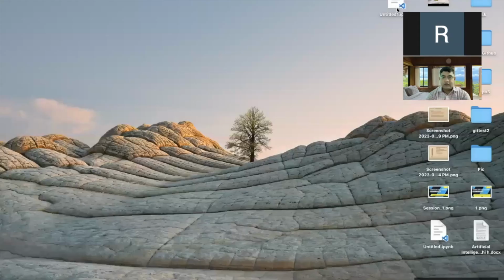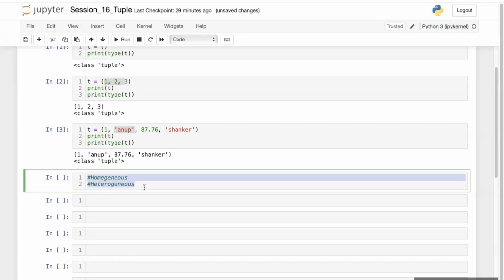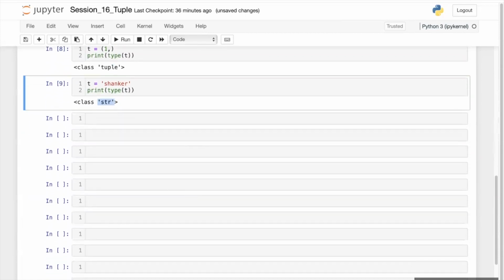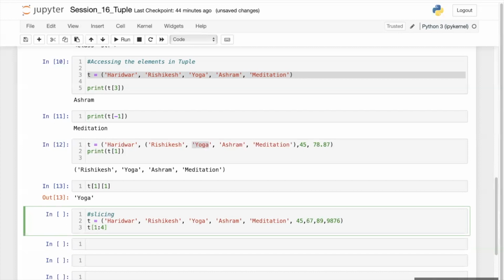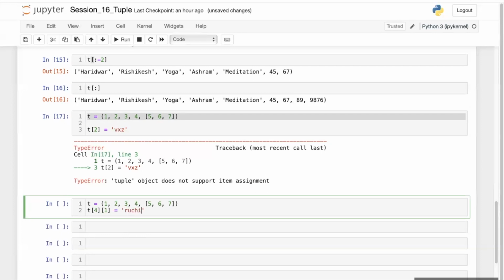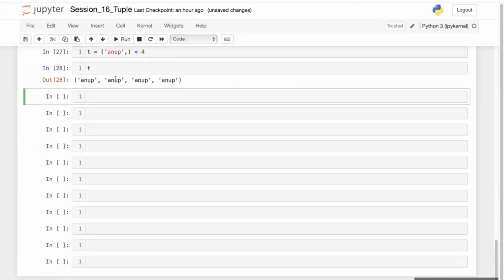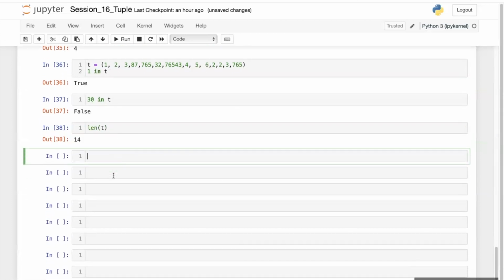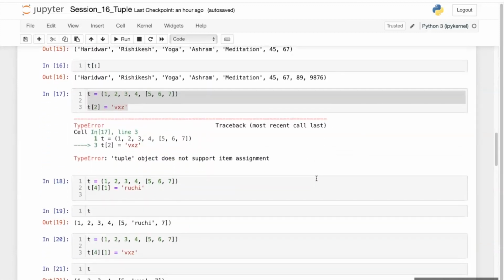Python for Beginners - 016 | Hands on live-coding | Tuple, Nested Tuple , Immutability in Tuple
Welcome to AI Ki Pathshala! 🚀 In this enlightening Python video lecture, we unravel the versatile world of tuples and dive deep into their unique characteristics. 🐍 Join us as we explore the fundamentals of tuples, mutability, and the key differences between lists and tuples.

🔵 **Tuple Essentials**: Understand the foundations of tuples, their immutability, and why they are essential in Python.

🟢 **Mutability Insights**: Delve into the concept of mutability in tuples and how it differs from other data structures.

🟡 **List vs. Tuple**: Explore the key distinctions between lists and tuples, helping you choose the right tool for your Python projects.

🔴 **Nested Tuples**: Master the art of creating nested tuples, enabling you to structure and organize your data effectively.

🔍 **Indexing & Access**: Learn how to access and retrieve elements within tuples, harnessing the power of indexing.

✂️ **Tuple Slicing**: Discover the elegant method of slicing tuples to extract subsets of data effortlessly.

🛠️ **Tuple Methods**: Explore practical tuple methods such as `count`, `index`, `sort`, `max`, `min`, and `sum`, and witness their impact on your code.

We'll provide real-world examples, hands-on demonstrations, and insights into the Pythonic beauty of tuples.

Enhance your Python skills, unlock the potential of tuples, and become a more proficient programmer with AI Ki Pathshala. 🎉